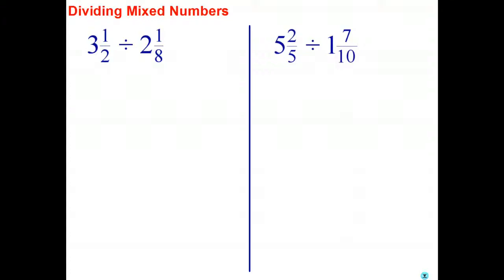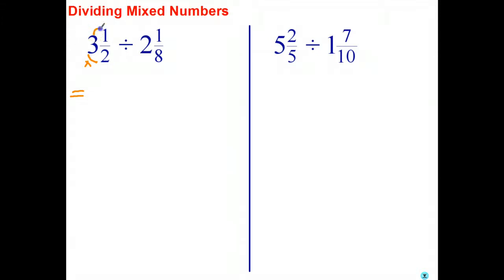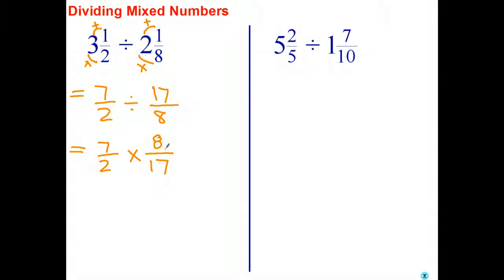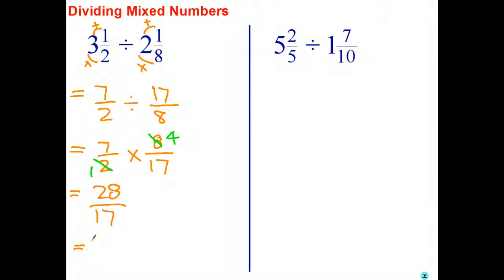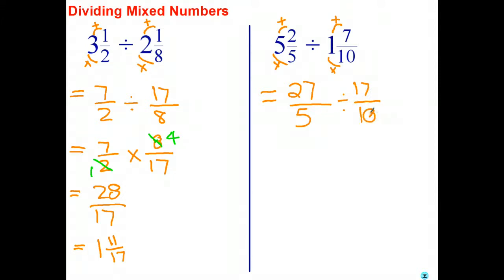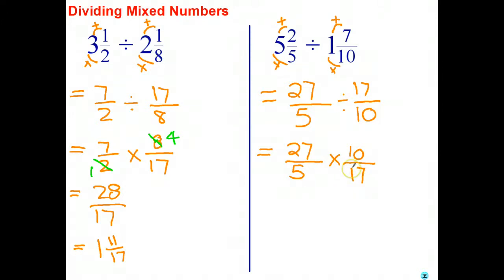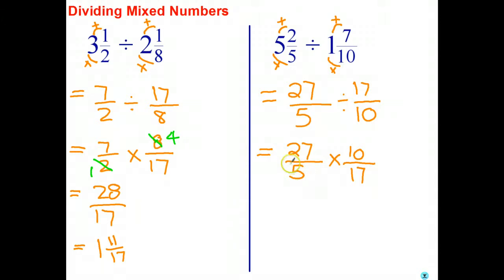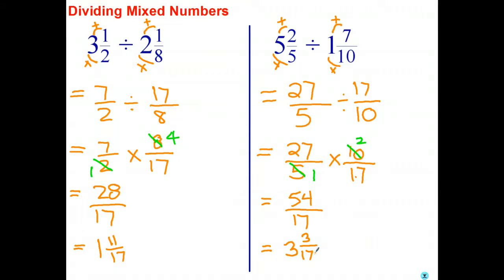Dividing Mixed Numbers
In this video, you will learn how to divide mixed numbers.